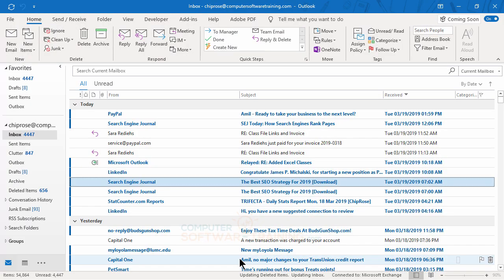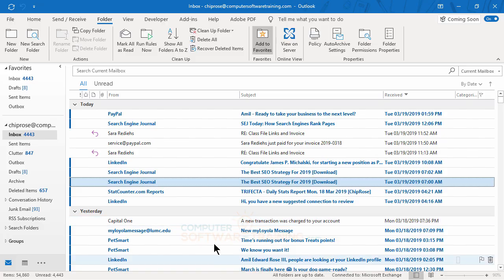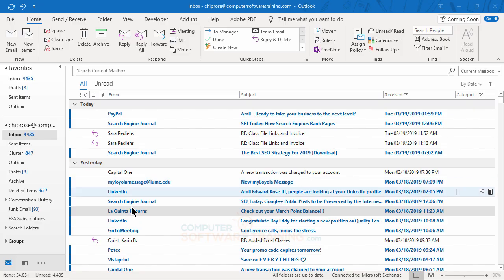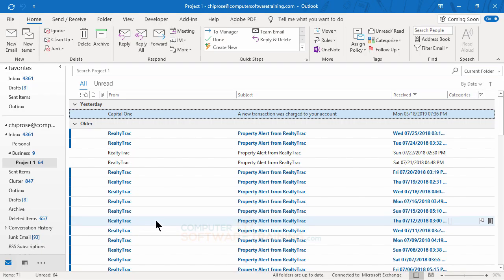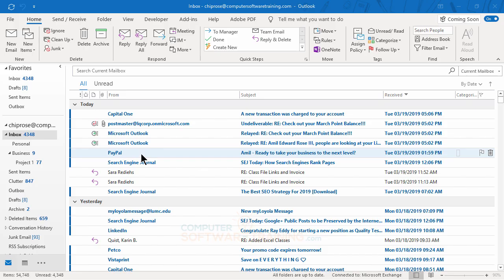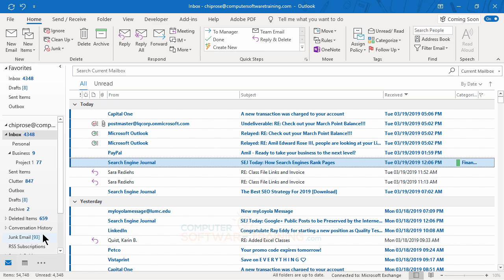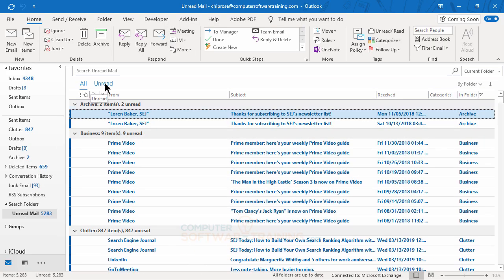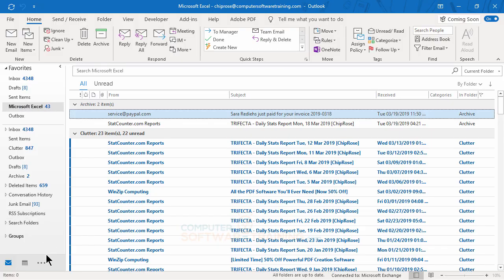OL-01-09 — Master Folders, Categories & Search to Organize Email in Microsoft Outlook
Creating a truly efficient inbox means more than simply reading and replying — it’s about organizing and finding information quickly, and in this video from our Microsoft Outlook training series, you’ll learn to master folders, categories, and advanced search tools. We’ll show you how to set up folders to sort emails by project, client, or priority, and explain why categories are an even more flexible way to tag messages that overlap multiple topics — a strategy emphasized in every expert Microsoft Outlook course. Categories provide color-coded visual cues and enable cross-folder tracking, illustrating what Microsoft Outlook is used for when managing complex workflows and shared projects. You’ll also explore powerful search tools that help you locate emails, attachments, or calendar invites instantly, no matter how large your mailbox has grown. Our practical Microsoft Outlook tutorial demonstrates combining filters and search folders for even faster navigation. By mastering these organizational tools through our Microsoft Outlook training course, you’ll turn a chaotic inbox into a streamlined, intelligent workspace. Elevate your email control with our expert-led Microsoft Outlook training, and work with total clarity and confidence.
📊 Explore Our Complete Microsoft Outlook Course Lineup